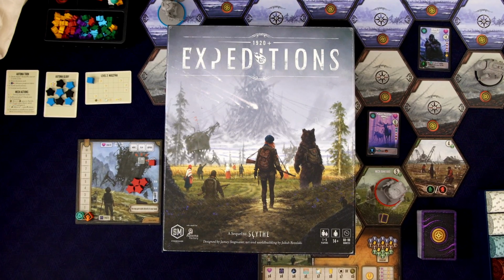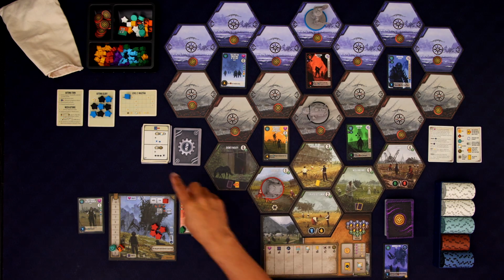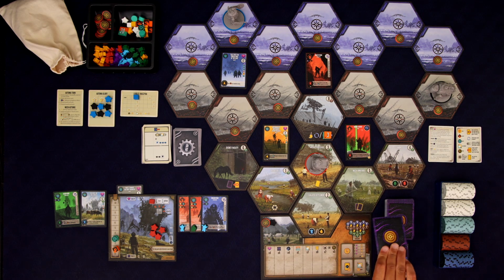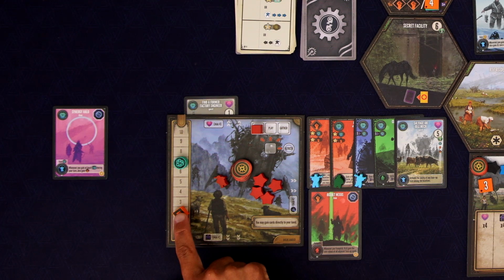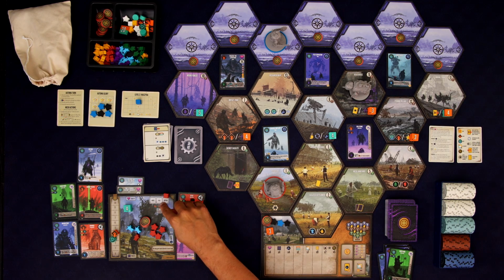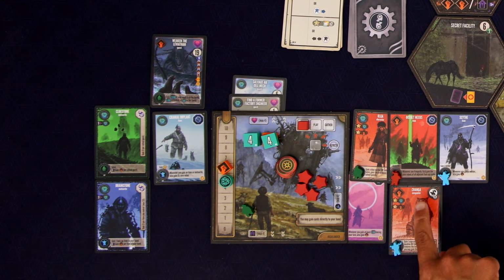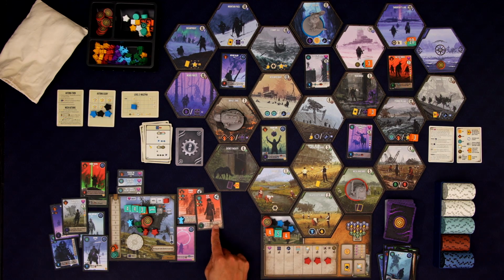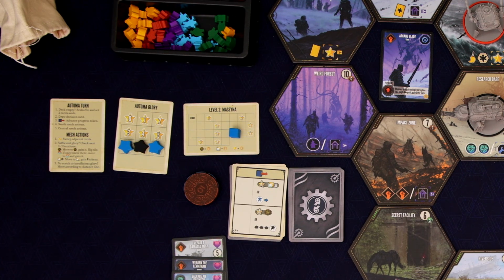Expeditions | Solo Board Game Tutorial and Playthrough | A Sequel to Scythe!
The sequel to the megahit board game Scythe is here -- Expeditions! It actually doesn't play like Scythe at all, but it takes place in the same universe with the same amazing artwork and worldbuilding. Join me as I teach you how to play the solo mode while I complete a full playthrough.

RULES CORRECTIONS:
1. For solving, melding and upgrading, the card can be in your hand or in your active row.
2. When you take the tile action that lets you gain the benefit of an adjacent tile, you can only copy and use a single icon from that tile, regardless if there is a / separating them or not.

00:00 Intro
00:51 Setup
02:23 Gameplay Start
54:12 Final Scoring

Thumbnail art based on the Expeditions cover by artist Jakub Rozalski.